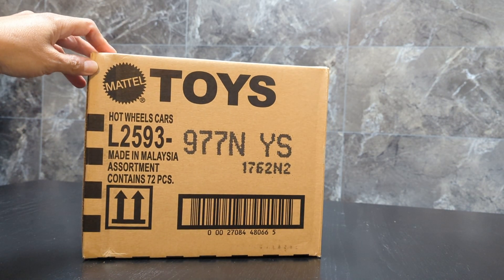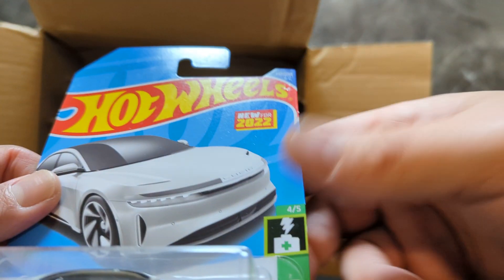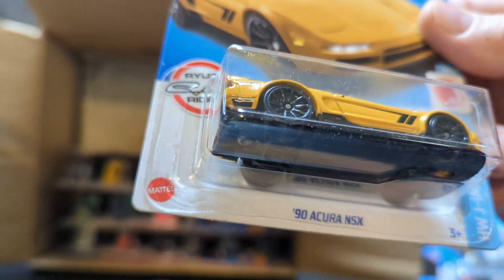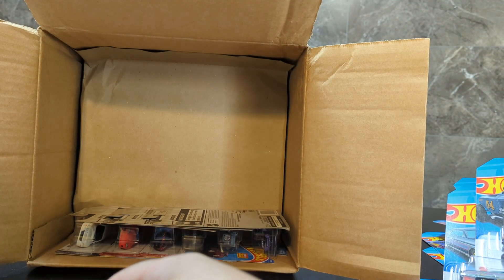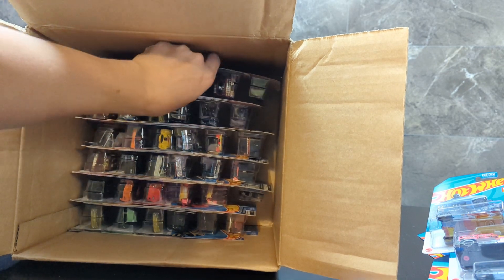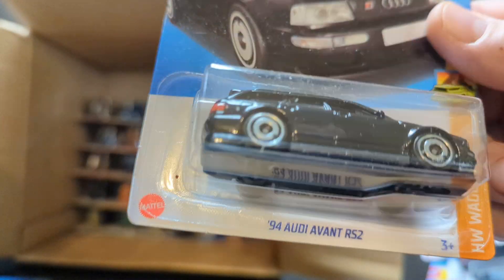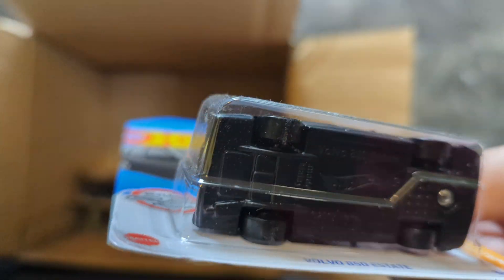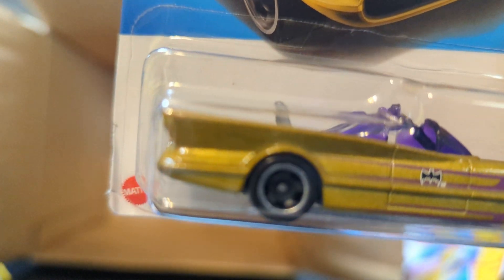Treasure Hunts! Will we be lucky?! Unboxing N Case Hotwheels!!!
Unboxing Hotwheels N Case, come see what is inside the case!!